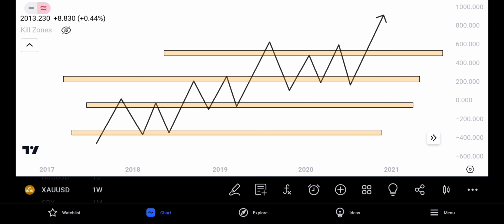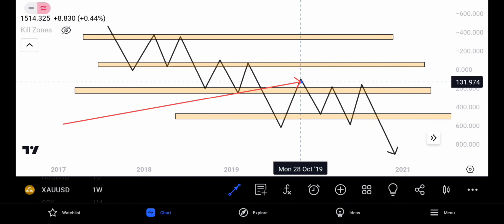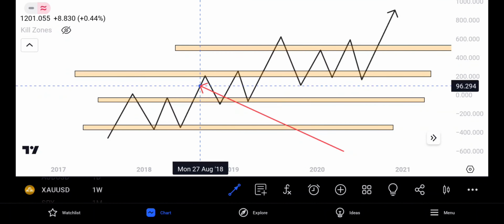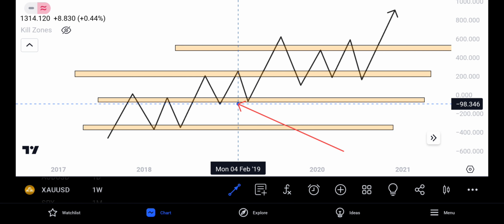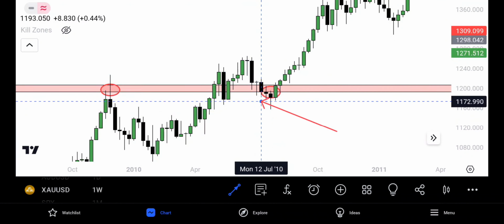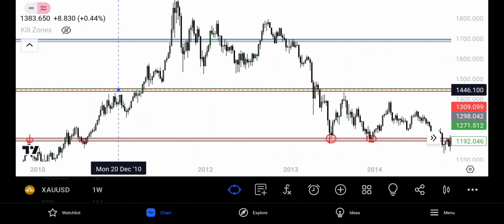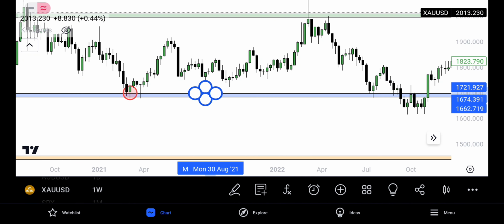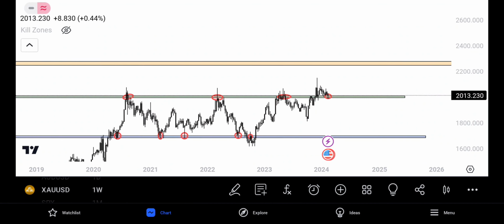📊 Mastering Forex Trading: Unveiling the Power of Support/Resistance + Trend = HIGH QUALITY TRADE 📉